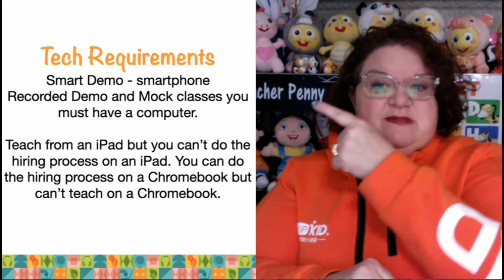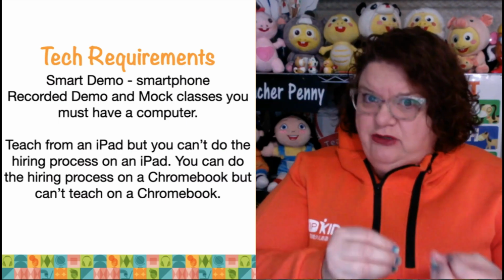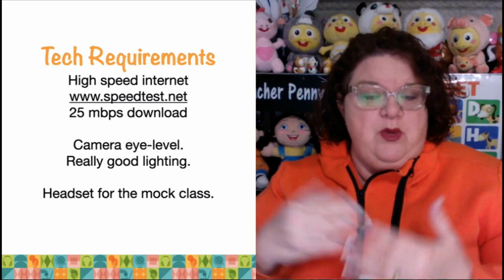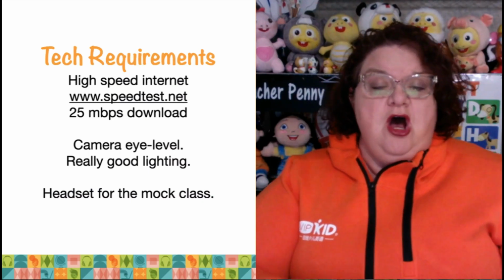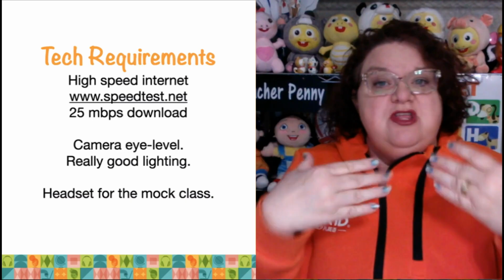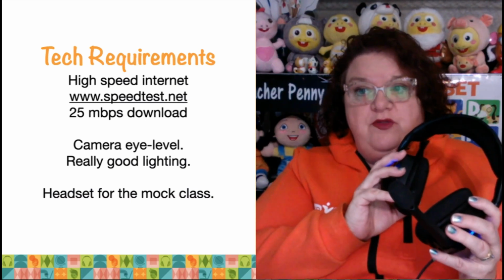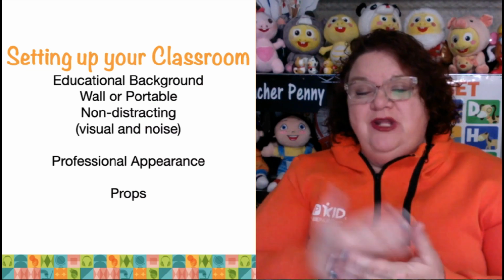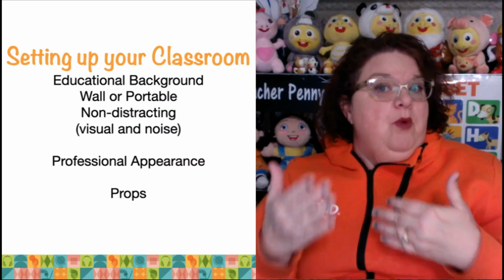VIPKid: Hiring Process Technology and Classroom Setup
If you're considering applying to teach English with VIPKid, you probably have questions about what technology you will need and how to set up your classroom.

I try to answer those questions in this video.

You can do so by going on the VIPKID website where you signed up (the portal) and clicking on "My Account" in the top right corner. You must add this before you do the demo lesson.

As my referral, you get my personalized help, access to private coaching sessions and to the exclusive VIPKID Bootcamp on my website with extensive training materials to help you through the process.